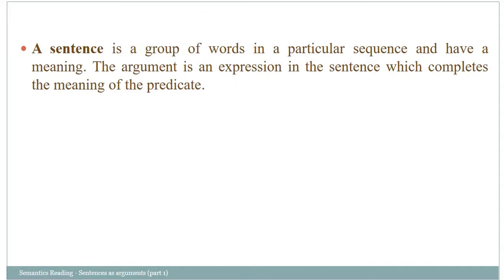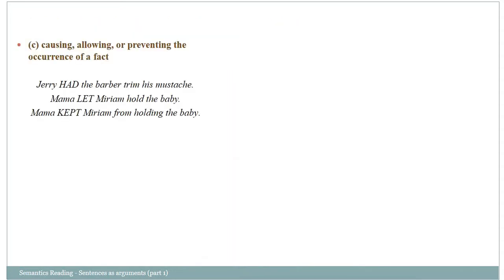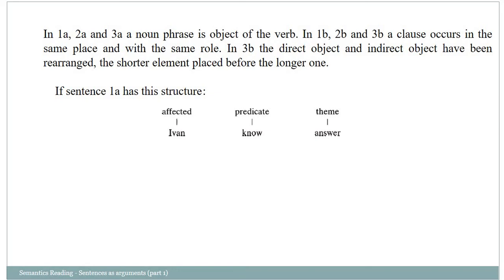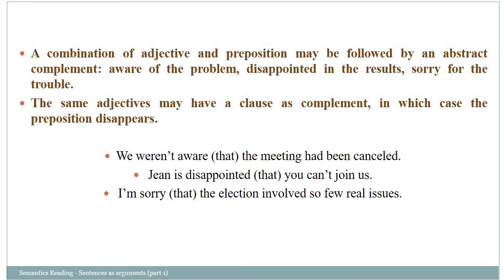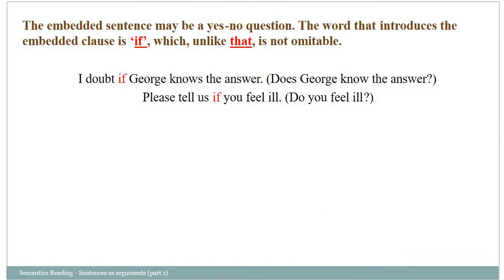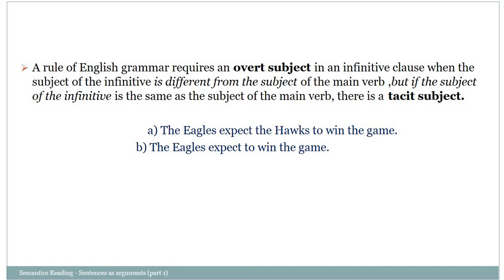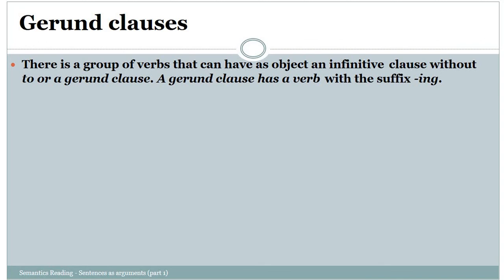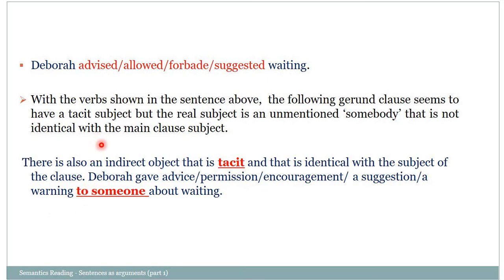Semantics Reading - Chapter 8 Sentences as Arguments (Part 1)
Unit 8 - Sentences as arguments (part 1)
- Full Statement Clauses
- Question Clauses
- Infinitive Clauses
- Gerund Clauses